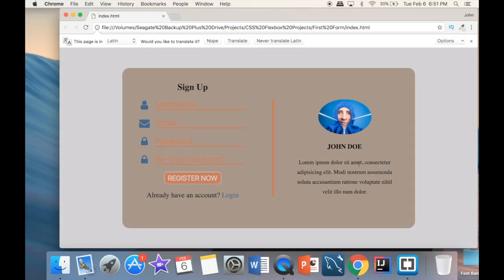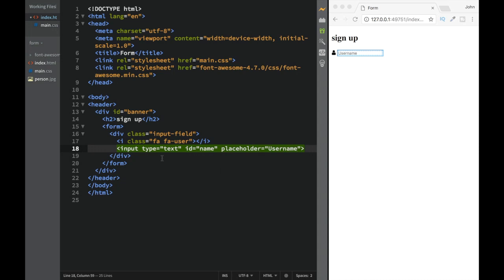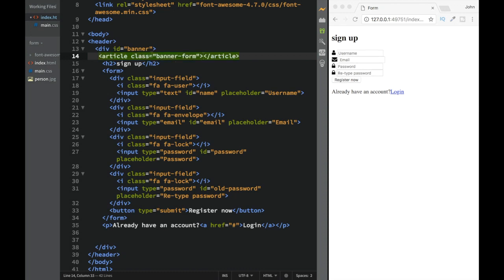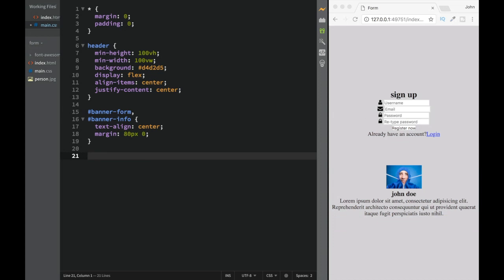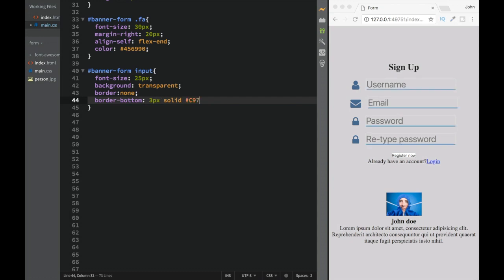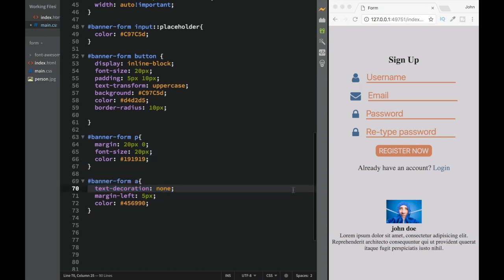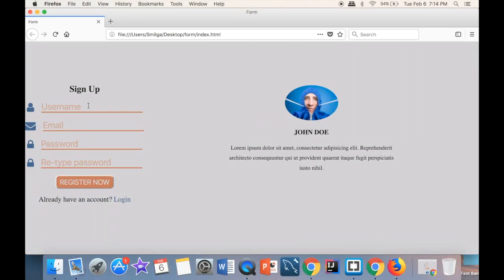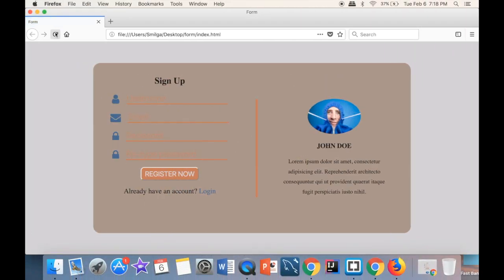CSS Flexbox Project